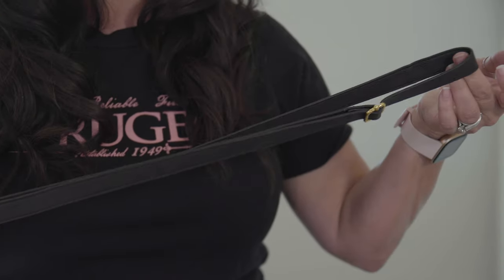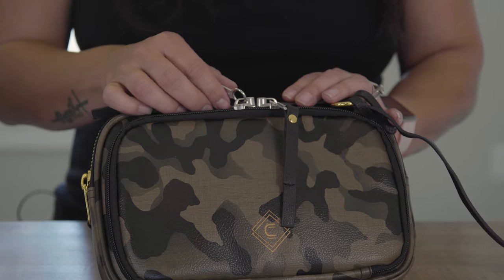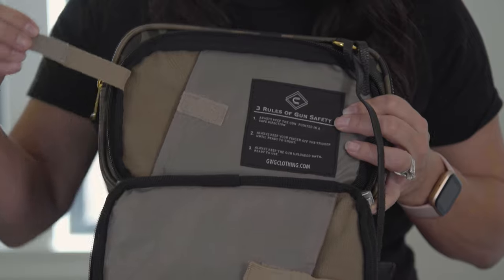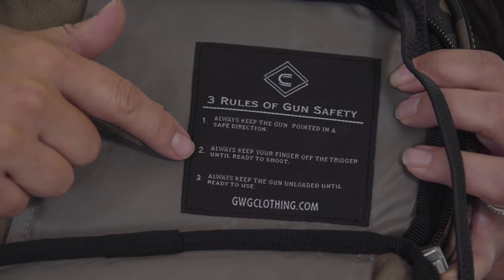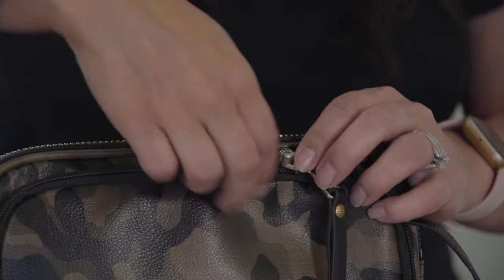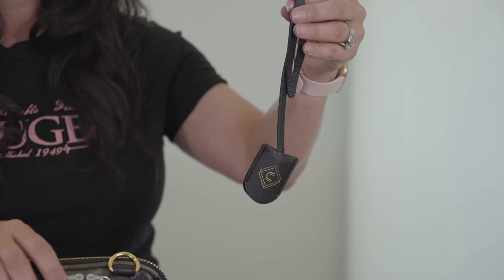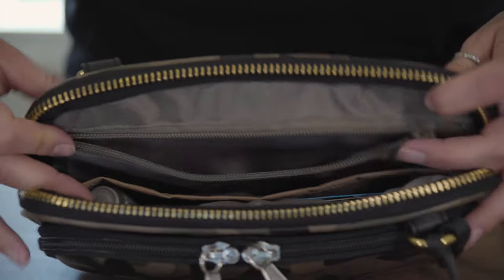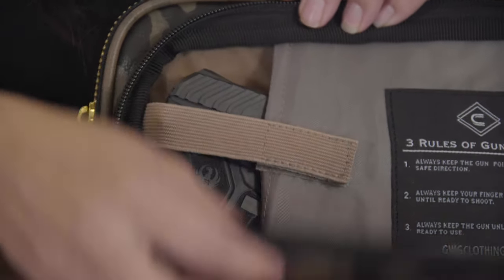Girls With Guns Concealed Casual Tomboy Clutch Purse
No matter how you choose to shoot, Girls With Guns® has something for you! From outerwear designed to survive any element, range gear that is comfortable, both on and off the range, and logo apparel for all occasions, our cases, and shooting accessories are designed by women, for women. Created for any adventure that comes your way, live life to the fullest, and inspire those out in the field and on the range.